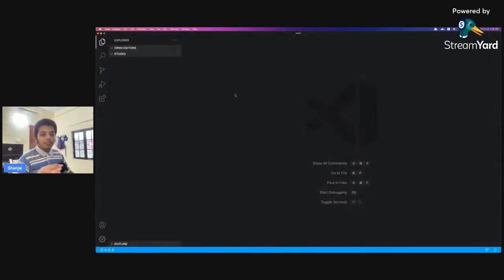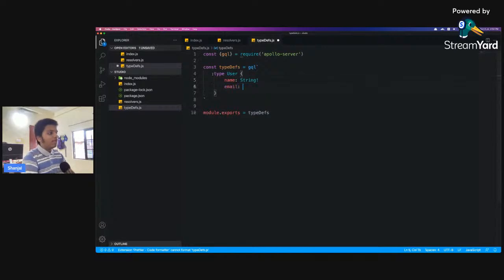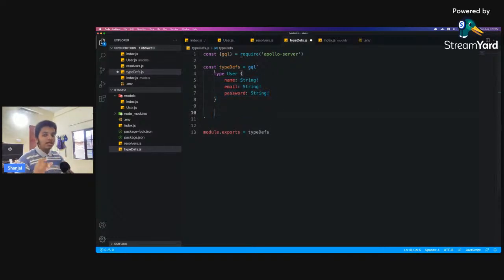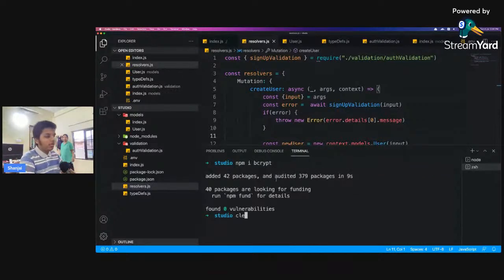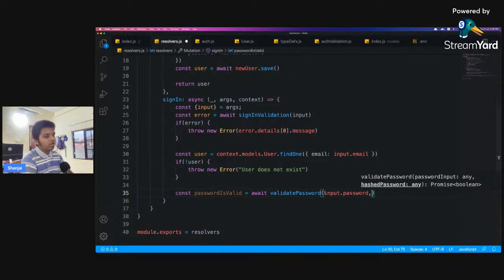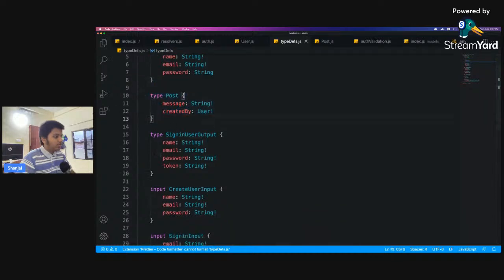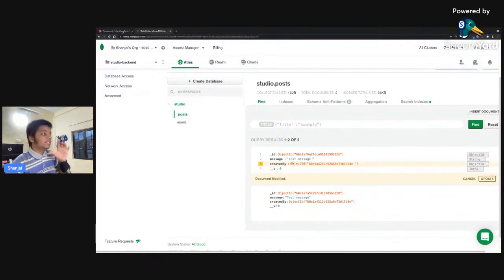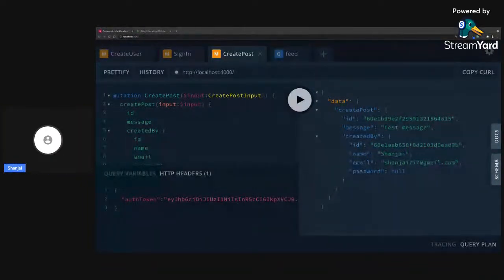Social Media Application - GraphQL with Apollo Server & Nodejs (Backend)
Hey guys, this is a livestream of creating a backend for a social media application using GraphQL with Apollo server and Nodejs.
I hope this will be helpful for you guys. Thanks for being in the livestream.

Thanks 👍